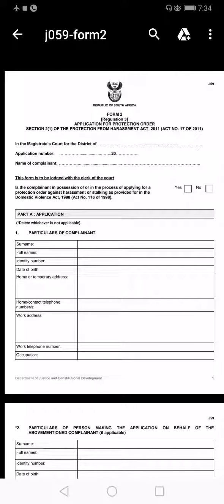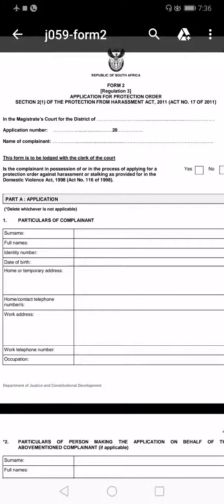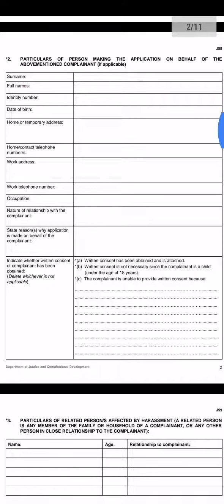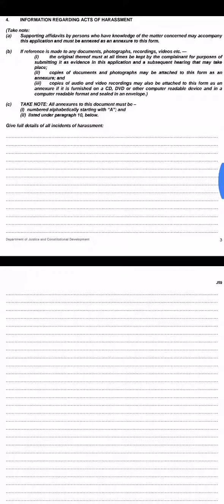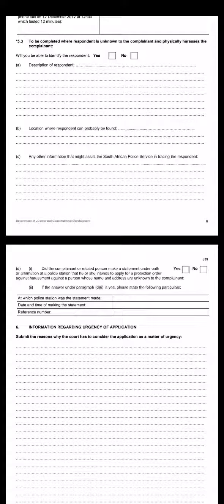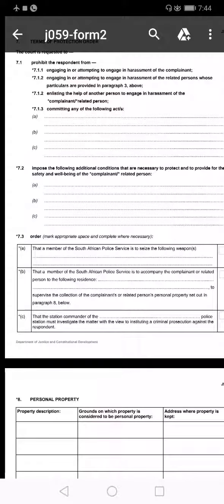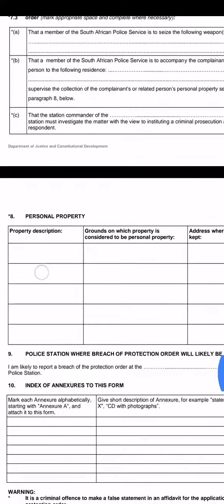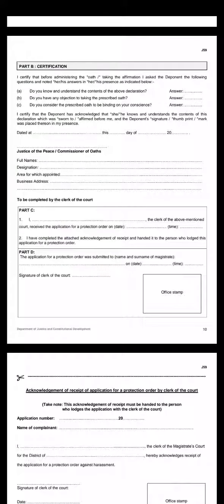How to fill out a protection from harassment court order application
It is easy - DIY that helps :)